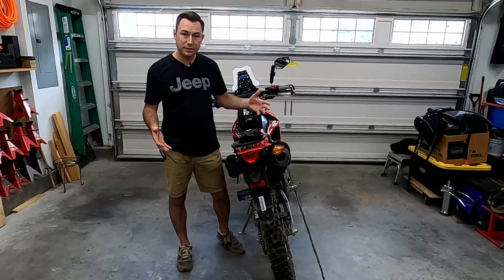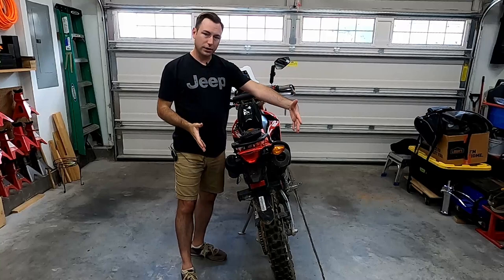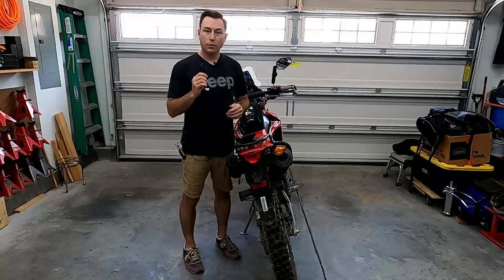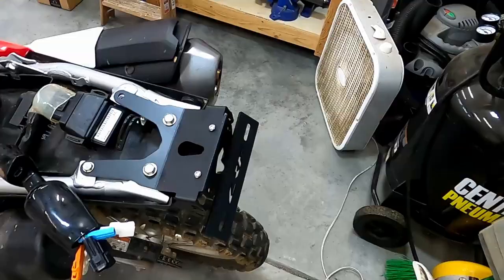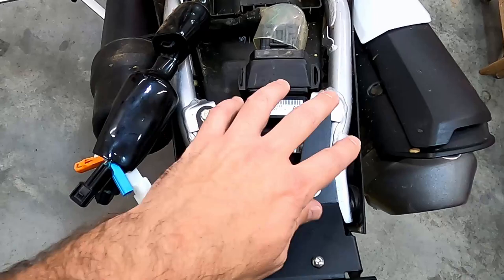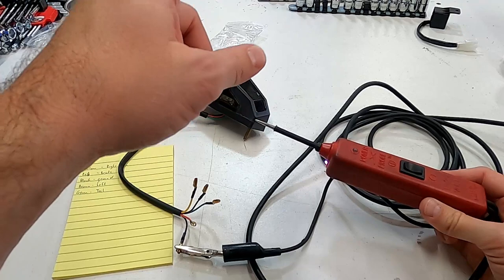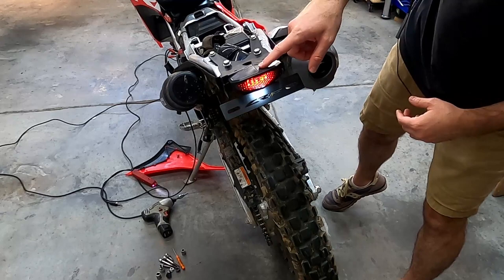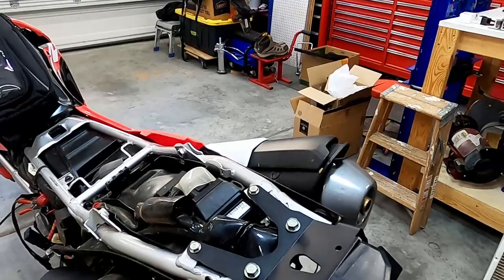CRF250L - Tail Tidy with stock connectors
LED Tail Tidy - integrated tail light, brake light, turn signals, and license plate light

Turn signal relay for LED lights (stops hyper flash)

Power Probe III - electrical circuit test tool

Soldering Iron - the one I use isn't available any more but is very similar to this one.   A good soldering iron makes all the difference.